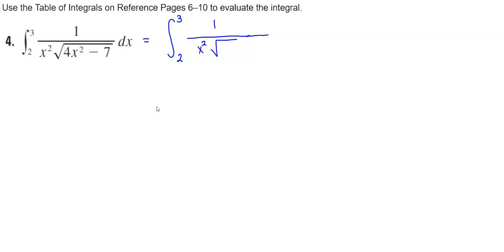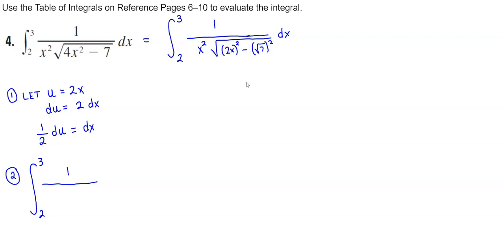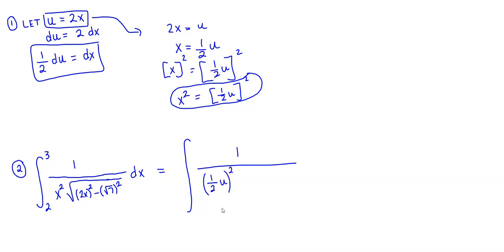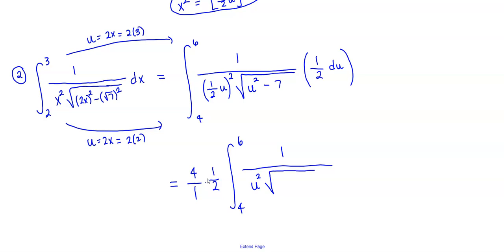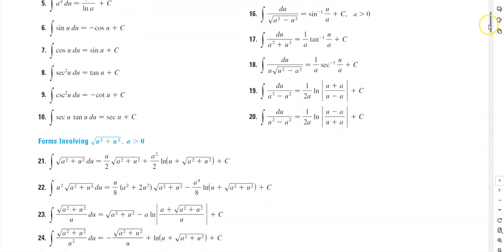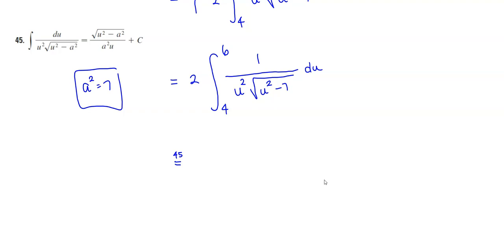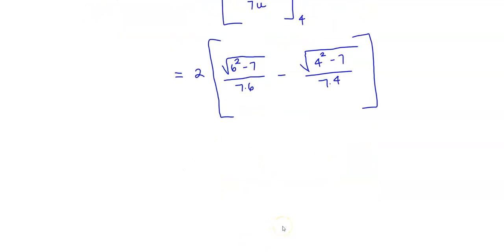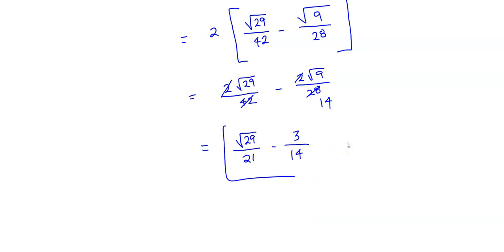Math 1B 5.8.004 Use Table of Integrals to Evaluate the Integral (Run time 09:18)